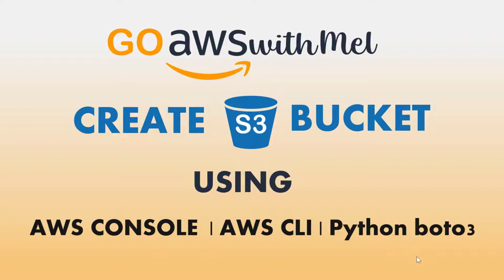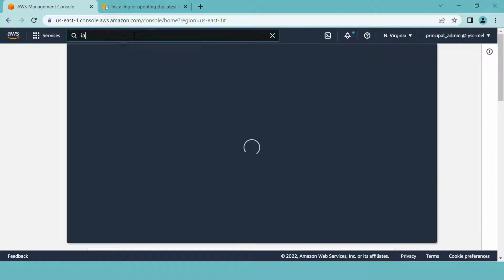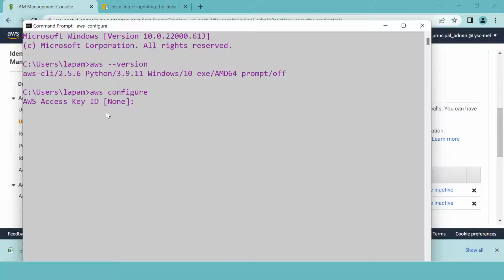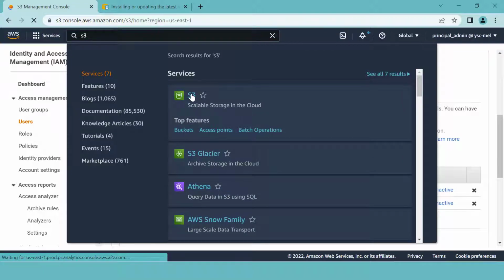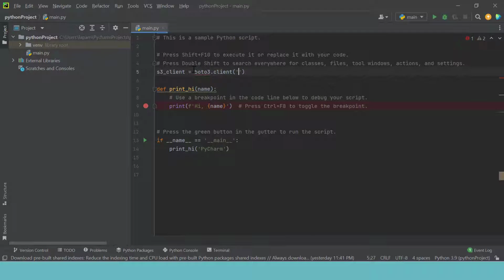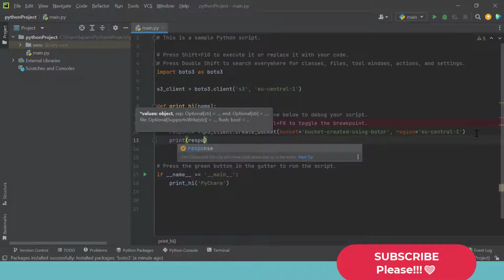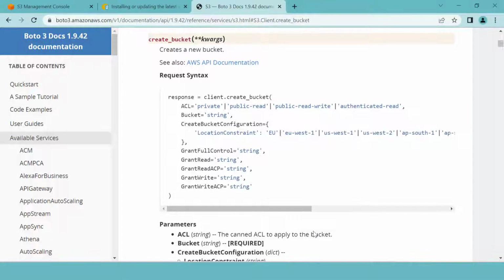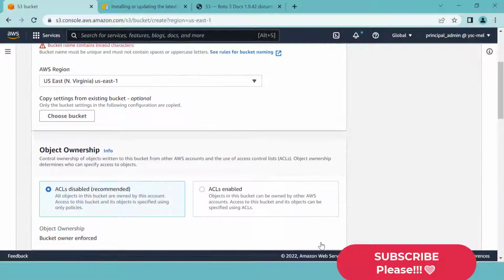[AWS] How to Create S3 Bucket using AWS CLI and Python Boto3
6th Video "𝗚𝗼 𝗔𝗪𝗦 𝘄𝗶𝘁𝗵 𝗠𝗲𝗹" ---
Most of the activities we carry out in AWS (e.g bucket creation)  using the console can also be done programatically with the comandline or software development kits (Java,  python, node.js ..)

In this video I will show you how to:

📌Create S3 bucket using AWS CLI and python  Boto3 client API
0:47 Download the aws CLI
2:00 Create Access keys for IAM user
4:00 Configure the Access key using command [aws configure]
6:30 Create a bucket using the command [aws s3 mb]
7:45 Create a bucket using boto3 client interface.

𝐖𝐚𝐧𝐭 𝐭𝐨 𝐂𝐚𝐭𝐜𝐡 𝐔𝐩 ?

                          𝐏𝐥𝐞𝐚𝐬𝐞 𝐒𝐔𝐁𝐒𝐑𝐈𝐁𝐄